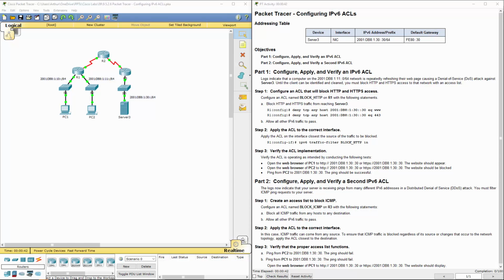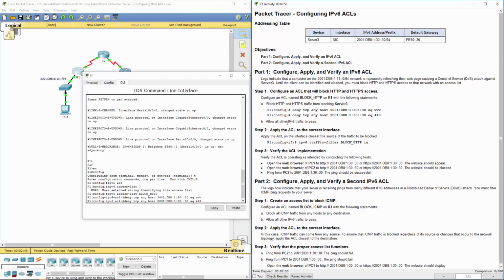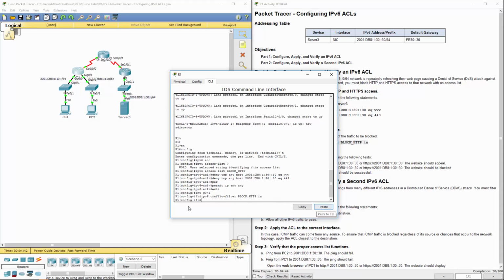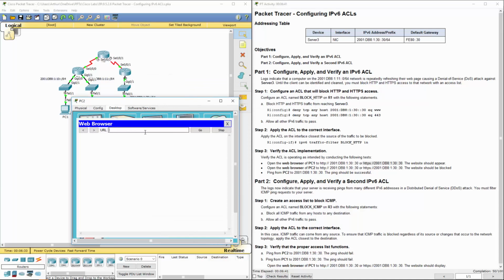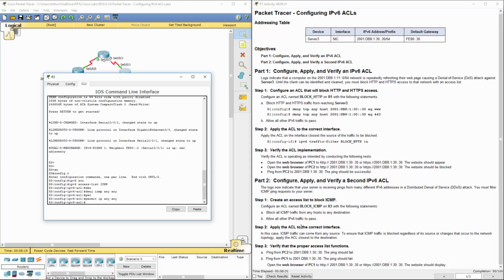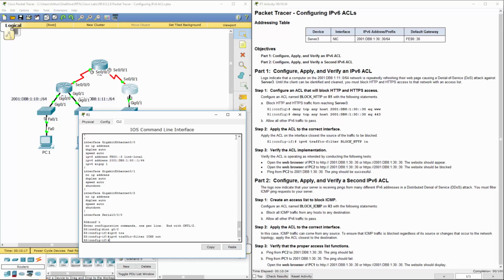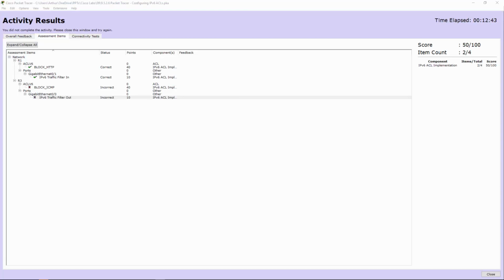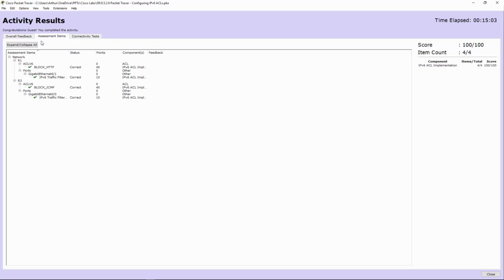Cisco RnS - Lab 9.5.2.6 Packet Tracer - Configuring IPv6 ACLs